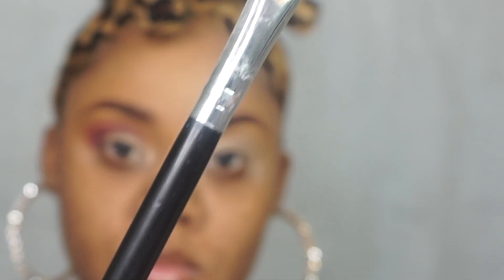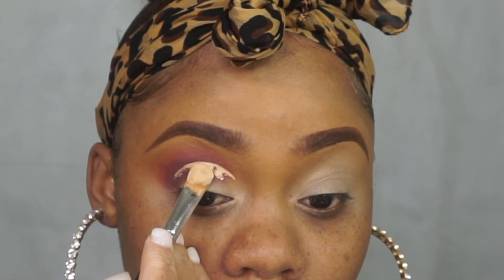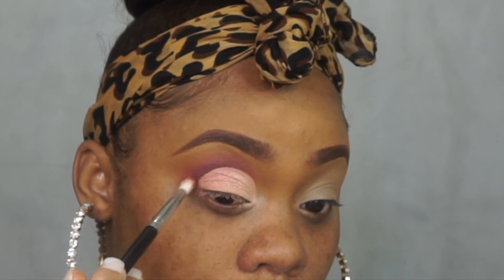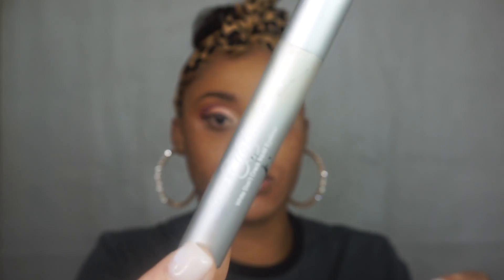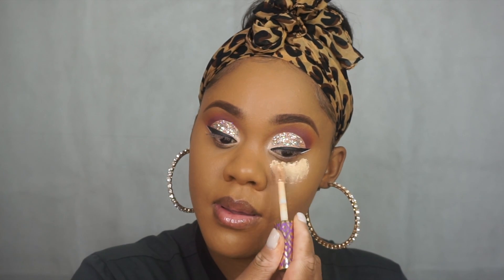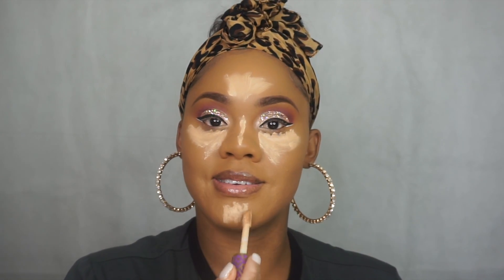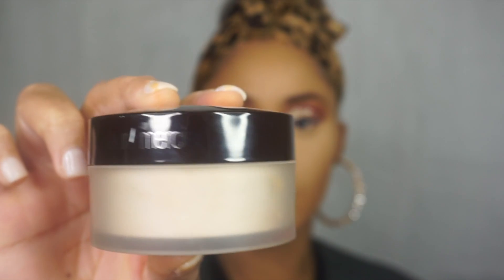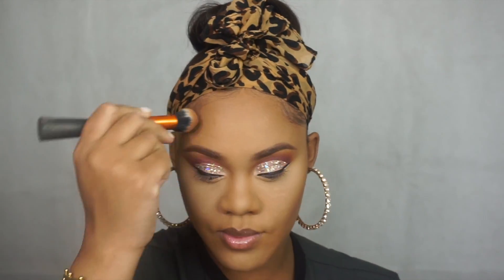My Husband Reviewed My Glitter Eyes Cut Crease ** Christmas Makeup**